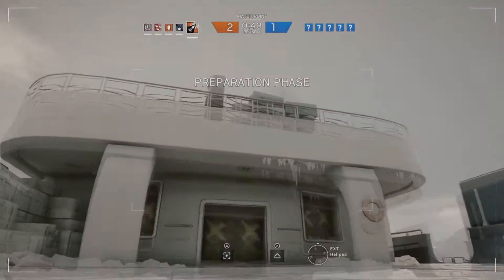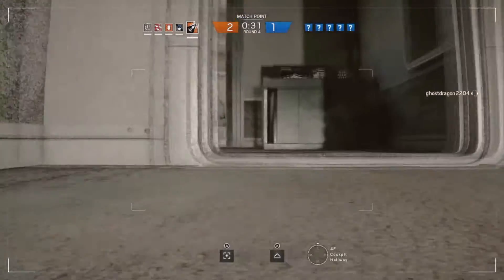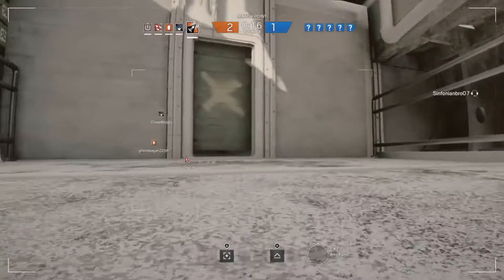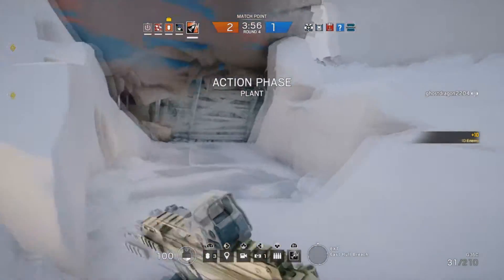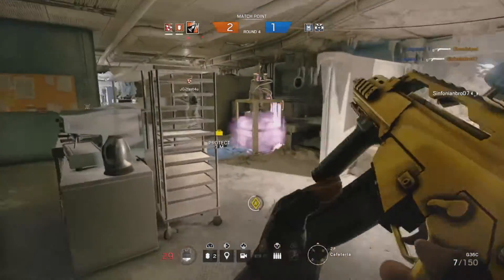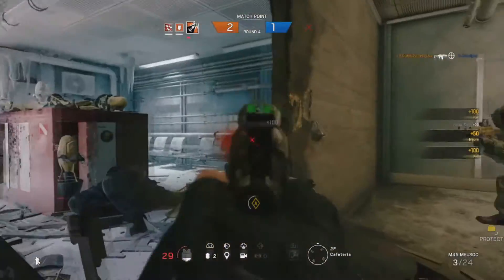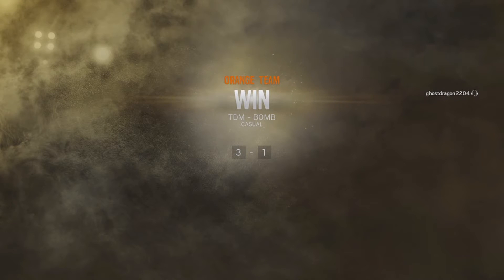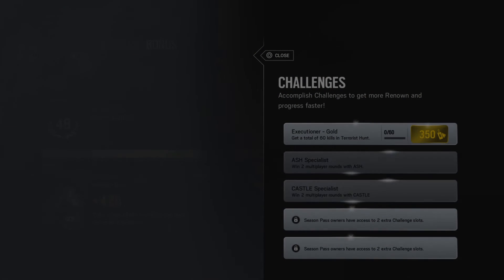Rainbow Six Siege Best Round Ever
Watch the most tactical play for the win in rainbow six siege